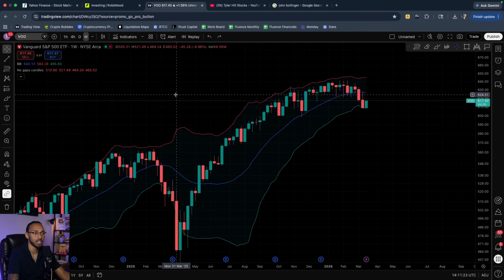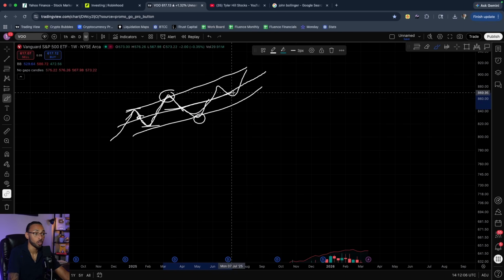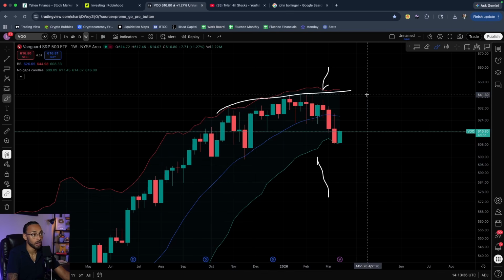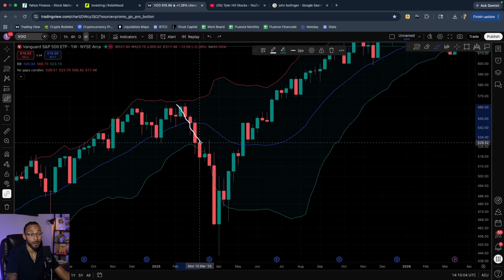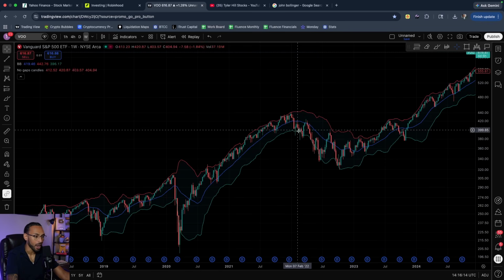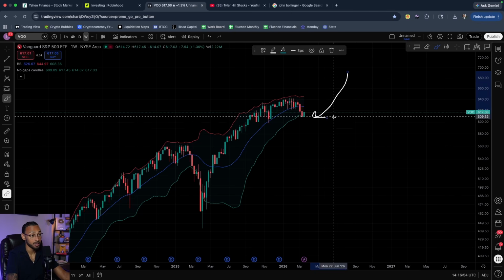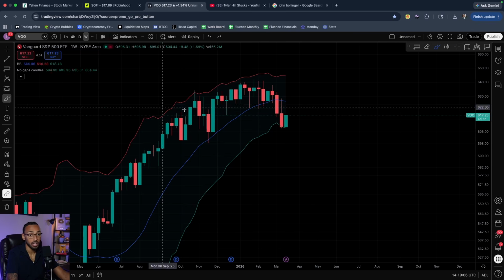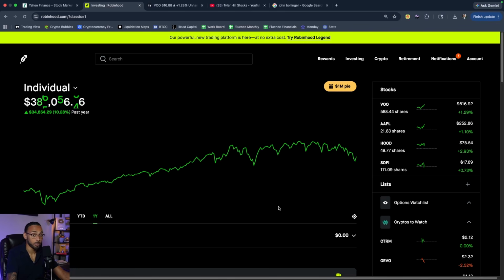One Of The Best Stock Market Signals Is Flashing RIGHT NOW!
In Today’s Video I Go Over Why This Signal Is Telling Me What I Need To Do next In The Market

stock market portfolio
stock portfolio update
beginner stock investing
long term investing
dividend portfolio
dividend investing
monthly portfolio update
passive income stocks
how to build a stock portfolio
etf investing
index fund investing
growth vs dividend stocks
real stock portfolio
my stock portfolio
portfolio review 2026
stock market investing for beginners
how I invest my money
investing at 24
young investor portfolio
building wealth in your 20s
financial freedom journey
voo investing
dividend income update